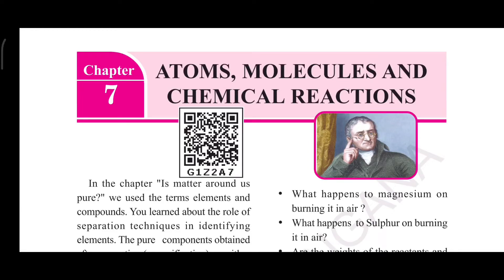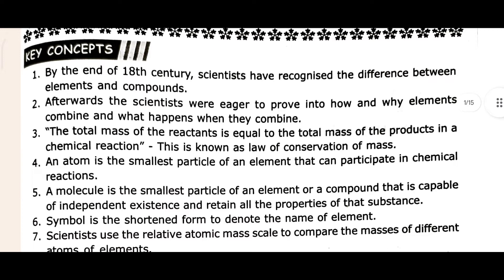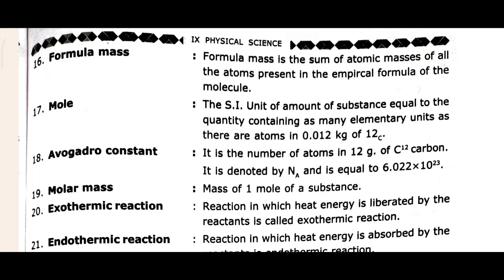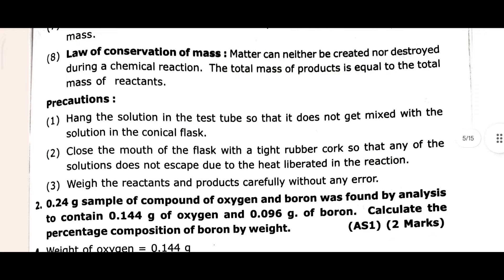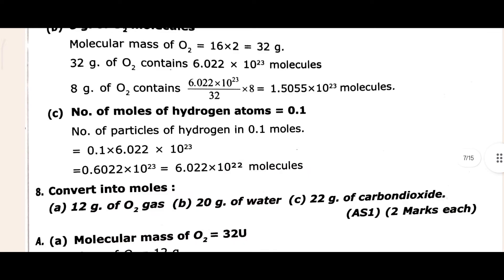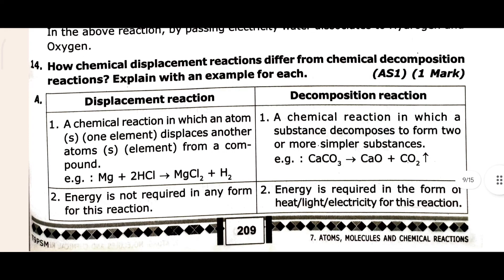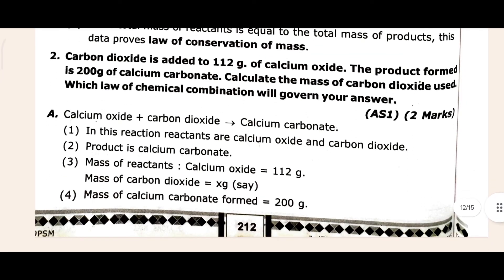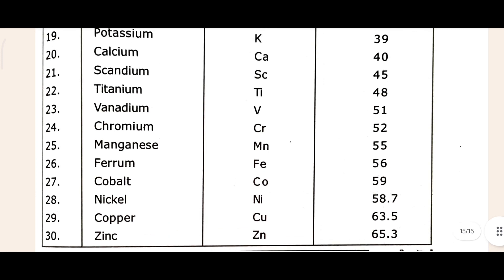Class 9th | Physical Science | CH- 7 Atoms, Molecules and Chemical Reactions | Question and Answer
This video is about class 9th physical science question answer.
1. Atoms, Molecules and Chemical Reactions.
2. Physical science question answer.
3. 9th Class Physical science question answer.
4. Class 9th Physical science question answer of Telangana state board.
5. 9th Class physical science chapter 7 question answer.
6. Class 9th Chapter 7 question answer of Telangana state board.
7. Class 9th physical science chapter 7 question answer.
8. Class 9th physical science chapter 7 question answer of Telangana state board.
9. 9th Class physical science chapter 7 question answer.
10. 9th Class physical science chapter 7th question answer of Telangana state board.
11. Telangana state board physical science chapter 7th question answer.
12. Ts Ssc board english medium Physical science chapter 7 question answer.
13. 9th Class science Chapter 7 question answer of TS SSC BOARD.
14. Class 9th Physical science chapter 7 Atoms, Molecules and Chemical Reactions question answer of Telangana state board.
15. Class 9th Physical science CH=7 Atoms, Molecules and Chemical Reactions Question and Answer of Telangana state board.
16. Class 9th Physics Chapter 7 Atoms, Molecules and Chemical Reactions question answer of Telangana state board.
17. Class 9th Science Ch-7 Atoms, Molecules and Chemical Reactions question answer of ts ssc board.
18. Class 9th Physics chapter 7th question answer.
19. Class 9th Science Chapter 7th question answer of Telangana state board.
20. Class 9th Physical science chapter 7 question answer of ts ssc board.
21. 9th Class physical science 7th chapter question answer.
22.Class 9th Science 7th chapter question answer of ts ssc board.
23. 9th Class physics 7th chapter question answer of ts ssc board.
24. Telangana state board physics question answer.
25. Class 9th Physics chapter 7 Atoms, Molecules and Chemical Reactions question and answer of Telangana state board.
26. Class 9th physics chapter 7 Atoms, Molecules and Chemical Reactions question answer of Telangana state board.
27. Class 9th Science chapter 7 Atoms, Molecules and Chemical Reactions question answer of Ts ssc board Telangana hyderabad.
28. Atoms, Molecules and Chemical Reactions question answer of 9th class Telangana state board.
29. chapter 7th Atoms, Molecules and Chemical Reactions question answer of ts ssc board.
30. 9th Class physics chapter 7 Atoms, Molecules and Chemical Reactions question answer of Telangana state board.
31. 9th Class Physics chapter 7 Atoms, Molecules and Chemical Reactions question answer of Telangana state board.
32. 9th Class science chapter 7 Atoms, Molecules and Chemical Reactions question answer of Telangana state board.
33. 9th class physics chapter 7th Atoms, Molecules and Chemical Reactions question answer of Ts Ssc board.
34. Ts Ssc Board ENGLISH MEDIUM 9th Class physics chapter 6 Is Matter pure question answer
35. 9th Class physical science question answer of Telangana state board.
36. Telangana state board hyderabad.
37. Hyderabad education academy Telangana.
38. South education academy Telangana.
39. South education academy Hyderabad.
40. Telangana state board Secondary education academy Hyderabad.
41. Telangana state board physical science question answer.
42. Ts Ssc Board question answer.
43. Is matter pure question answer of ts ssc board.
44. Class 9th Physical science chapter 7 Atoms, Molecules and Chemical Reactions question answer.